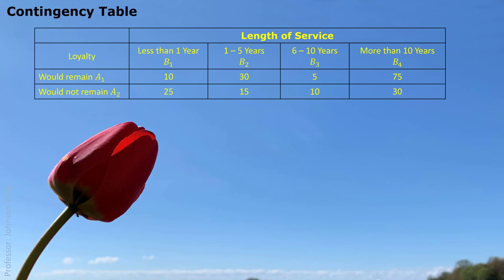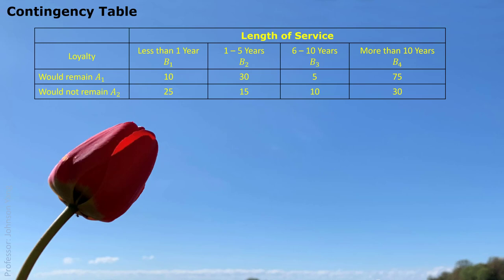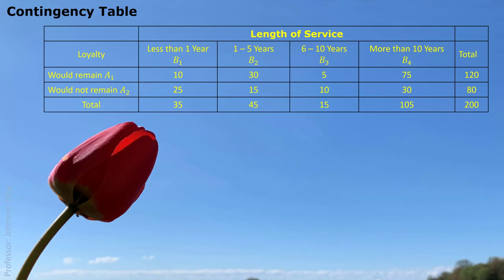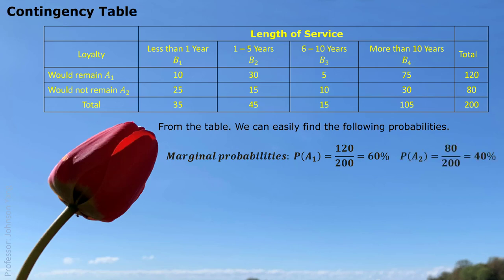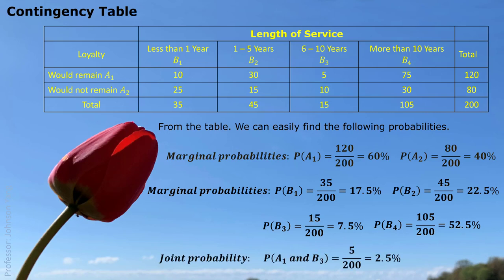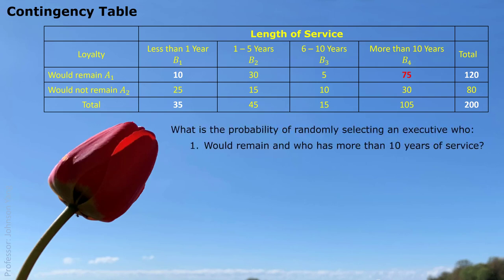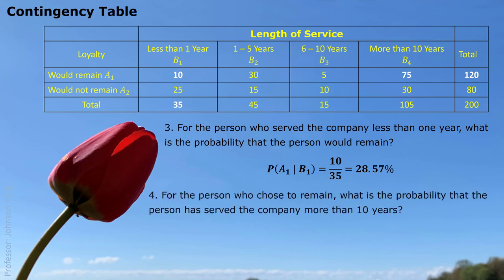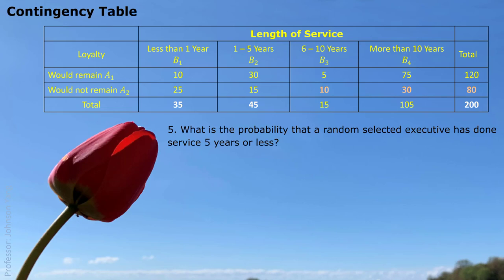STAT Contingency Table